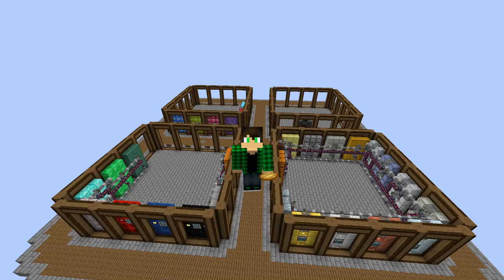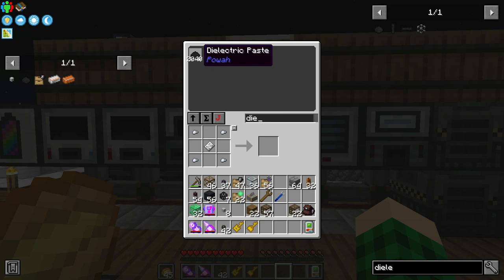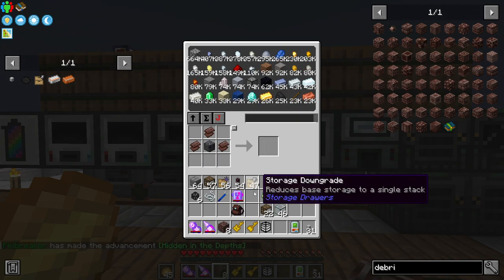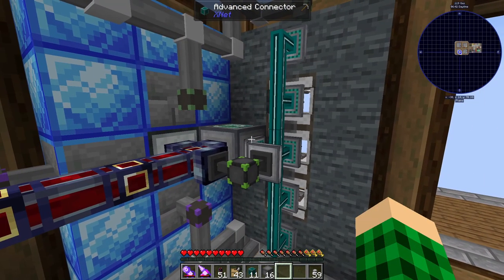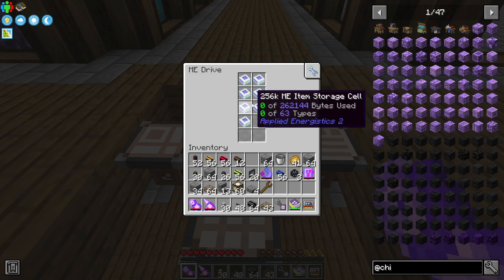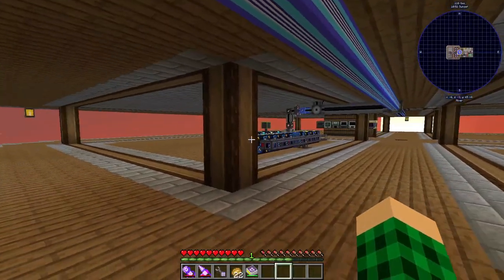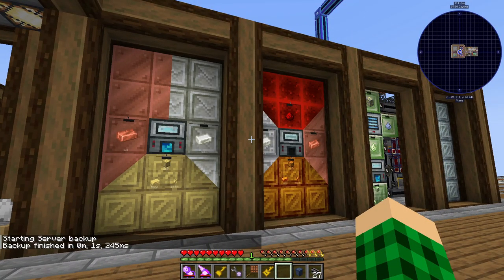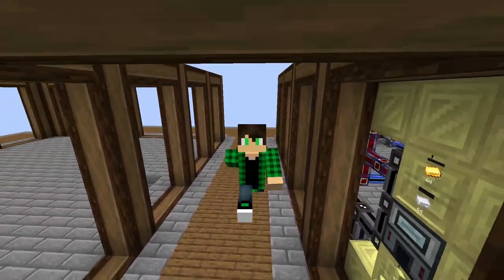APPLIED ENERGISTICS EVERYWHERE! #5 | Minecraft Techopolis 2 | [Modded 1.19.2 Questing Skyblock]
About Techopolis 2:
Welcome to Techopolis 2, a tech based Modpack all about Automation. Containing mods like Mekanism and Thermal. Can you craft all the Technium ingots? Uses a purpose built mod called miners to create various multiblock structures to produce different materials including ore miners, tree absorbers and fluid absorbers.

Outro:
Music | Fireworks by Declan DP